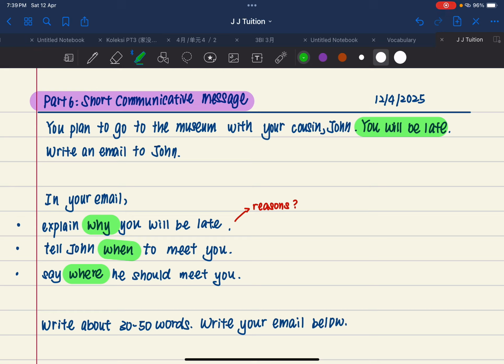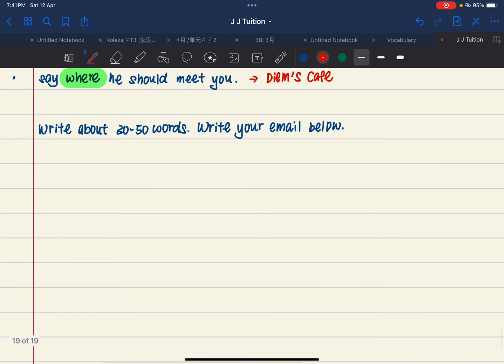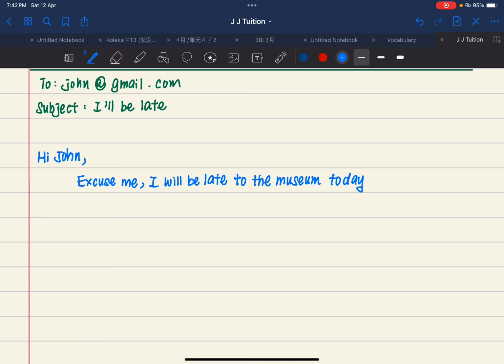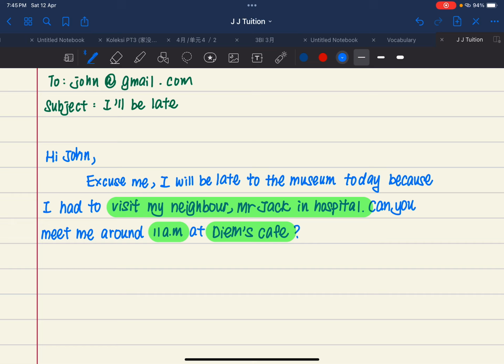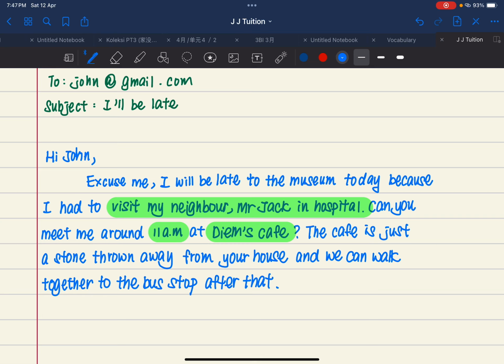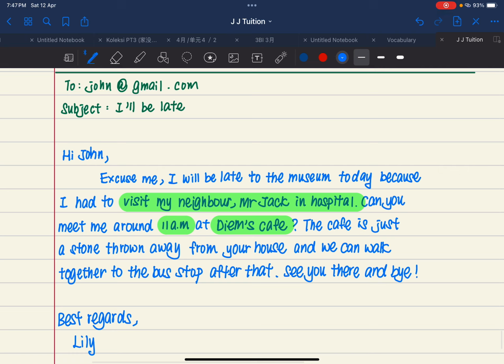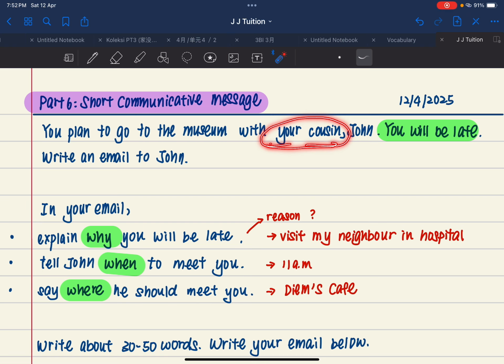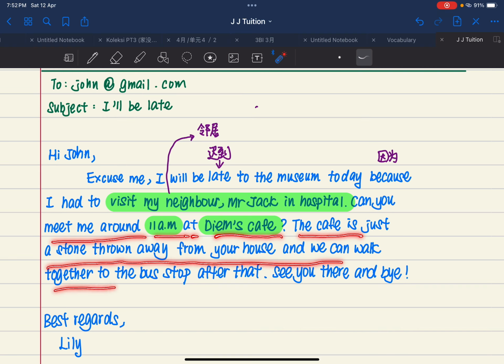UASA Part 6 ll E-mail Writing learning ll you will be late and inform your cousin